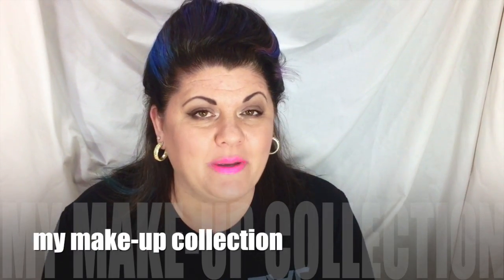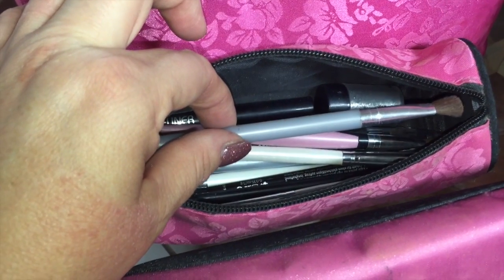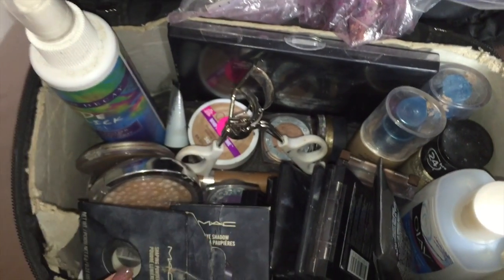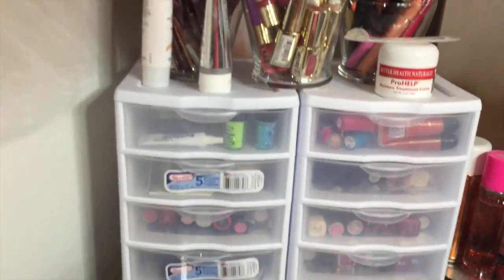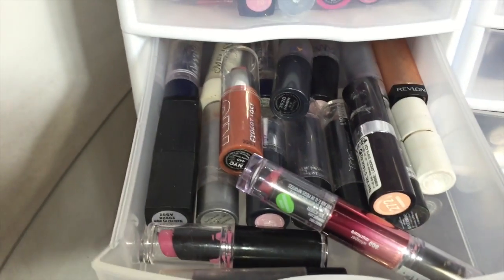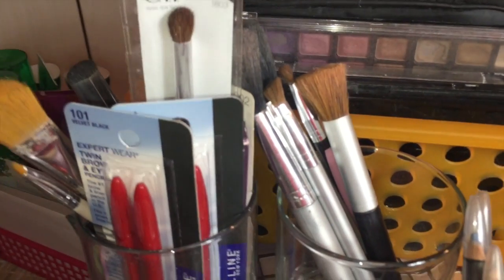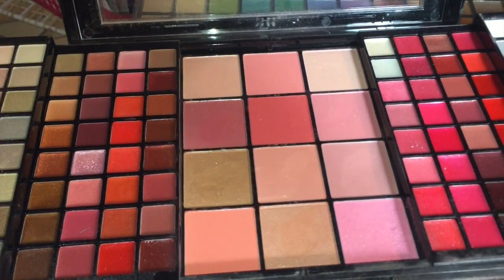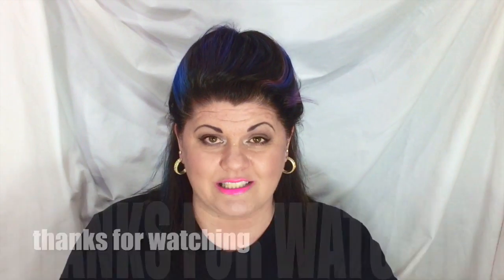MAKE-UP COLLECTION {{REQUESTED}}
Take a look inside my make-up collection.

This video was requested so I asked you guys if you were interested and many of you said yes!

Hope you enjoy my make-up stash!